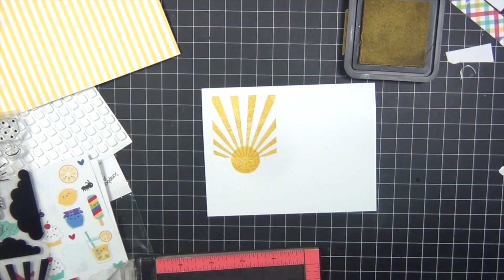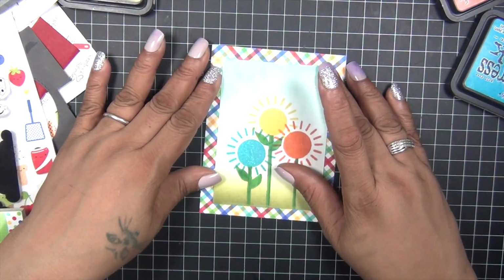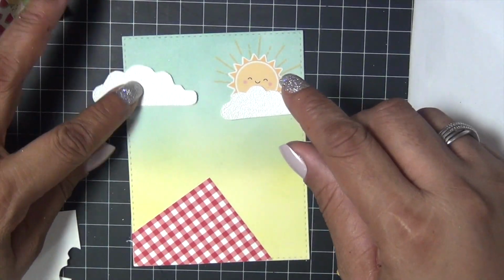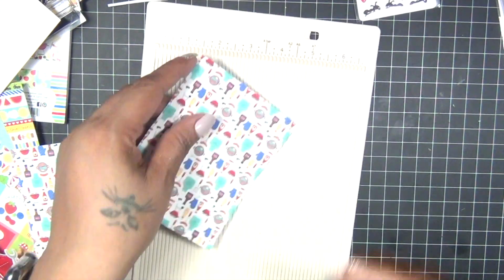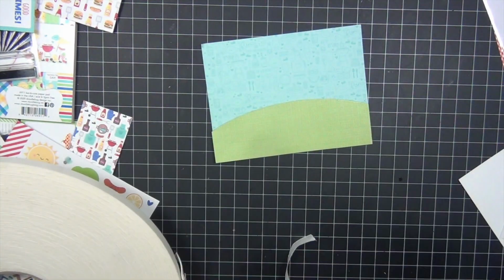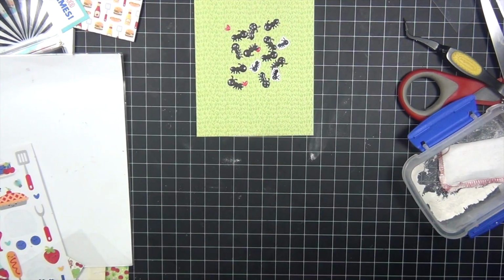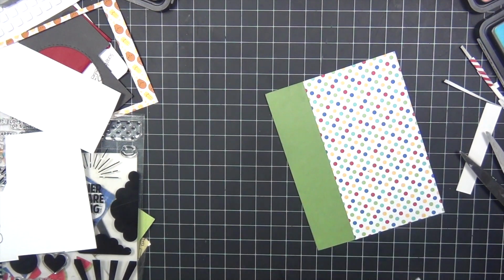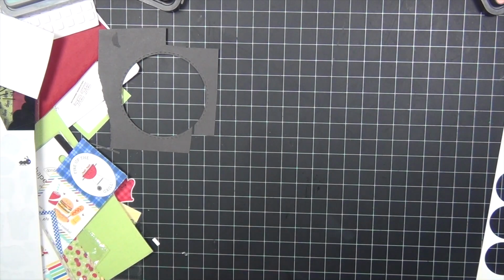Simon Says Stamp August 2020 Card Kit - Picnic Parade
Created eleven cards using the Simon Says Stamp August 2020 Card Kit - Picnic Parade.  Kit was a bit challenging but once I sat with it for a while the ideas just kept coming.